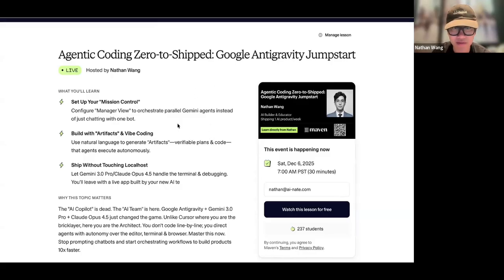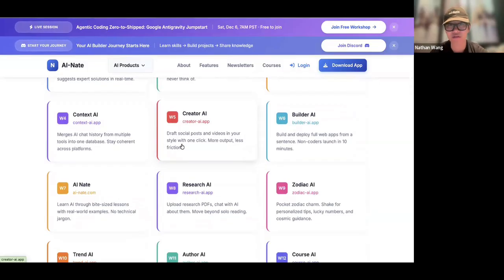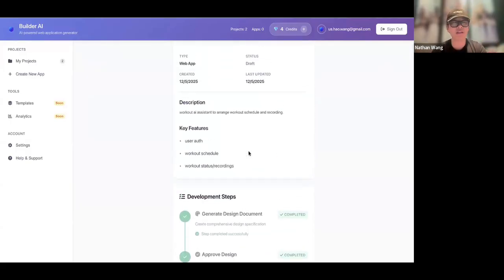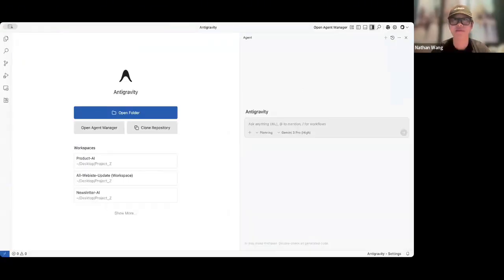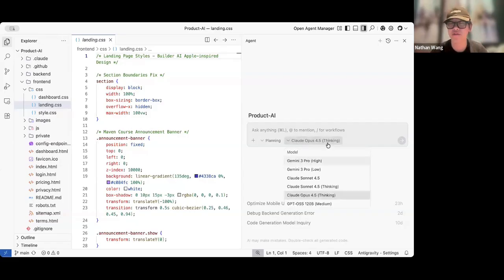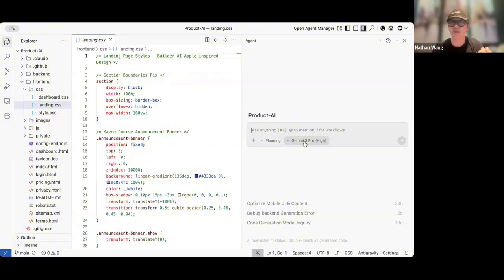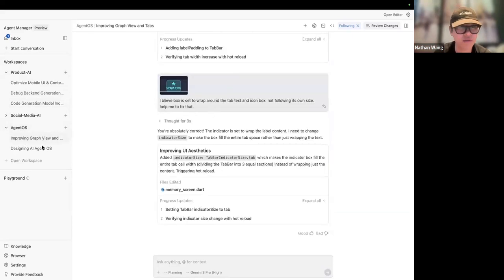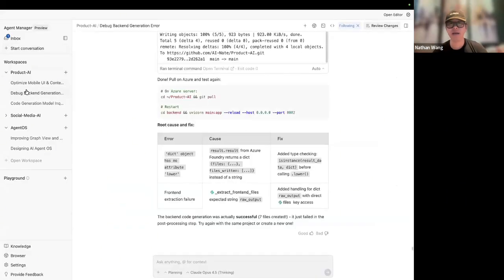Agentic Coding Zero-to-Shipped: Google Antigravity Jumpstart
Sign up for next Cohort Course in Jan (ONLY 2 SPOTS LEFT)

- Set Up Your "Mission Control": Configure "Manager View" to orchestrate parallel Gemini agents instead of just chatting with one bot.

- Build with "Artifacts" & Vibe Coding: Use natural language to generate "Artifacts"—verifiable plans & code—that agents execute autonomously.

- Ship Without Touching Localhost: Let Gemini 3.0 Pro/Claude Opus 4.5 handle the terminal & debugging. You'll leave with a live app built by your new AI app

The "AI Copilot" is dead. The "AI Team" is here. Google Antigravity + Gemini 3.0 Pro + Claude Opus 4.5 just changed the game. Unlike Cursor where you are the bricklayer, here you are the Architect. You don't code line-by-line; you direct agents with autonomy over the editor, terminal & browser. Master this now. Stop prompting chatbots and start orchestrating workflows to build products 10x faster.

You'll learn from
Nathan Wang
AI Builder & Educator | Shipping 1 AI Product/Week

I don't just teach theory; I build. I’ve shipped 15 AI products in 15 weeks by mastering the exact agentic workflows Google just released.
- Ph.D. in Engineering: Deep expertise in how the hardware (GPUs/TPUs) powers the software.
- Cross-Disciplinary Builder: I combine the roles of PM, Designer, and Engineer—exactly what Antigravity is designed to automate.
- Early Adopter: I've already dissected Gemini 3.0 Pro + Claude Opus 4.5's "reasoning" capabilities to show you exactly where it beats GPT-5.1 and other SOTA models in coding.

I've spent 15+ years at the intersection of AI, software, and hardware:
- As an Educator: Taught 50,000+ students on platforms like Udemy and LinkedIn Learning. I've developed 20+ courses and refined what works. I know what confuses beginners.
- As an AI Builder: Shipped 15 AI products in 15 weeks: Momento AI, Kindred AI, Context AI, Creator AI, Builder AI, Author AI and more. Not demos, but real products people use every day.
- As a Software Engineer: Built 20+ applications across web, iOS, and Android—from concept to production. From personal projects to products used by professionals at tech companies.
- As a Hardware Engineer: Designed CPUs and GPUs that power AI infrastructure. 5 years in chip design and manufacturing. I built the hardware that makes AI possible.

Here's what I learned:
- You don't need a PhD to build AI products. You don't need years of machine learning experience. You need 3 patterns.
- In this Lightning Lesson, I'll show you Pattern 1the foundation behind all 15 products.
- My mission: Help working professionals become AI Builders without quitting their job or getting a computer science degree.
- For founders and enterprise leaders, I also maintain a private Inner Circle for 1:1 implementation, but this Lightning Lesson is the exact starting point I recommend for everyone.

Why trust me?
I've been on every side of AI:
- Deep research (designing chips, understanding LLM infrastructure)
- Practical building (shipped 15 AI products in 15 weeks—real apps people use daily)
- Teaching (refined over 20+ courses and 50,000+ students)

Beyond Antigravity, I’m using the same agentic coding patterns to build a memory-first personal AI agent OS – a system that turns daily data into long-term, reusable intelligence.

This Lightning Lesson gives you the core pattern behind both: how to think like an architect of AI workflows, not just a chatbot user. You’ll be able to plug this pattern into any stack you use next.

I'll show you the shortcut. See you in the session.

Important Notes
⚠️ One-time live session — I'm teaching this pattern once. If you miss it, you miss it.
📹 Can't attend live? No problem — I'll send the full recording link to all registrants (but live attendees get priority Q&A).
⏰ Mark your calendar: Saturday, Dec 6, 7:00 AM PST | 10:00 AM EST

🚀 Serious about shipping? This 60-minute session is a high-speed overview. If you are already looking for a structured 3-week build sprint or private implementation help, check the Go Deeper ink above to secure a seat in the January cohort before the price jump.

Don't Miss Your Chance
740+ builders are already signed up for my 1st and 2nd lightning sessions:
- Build Your First AI App in 30mins with AI Coding
- AI Coding Zero-to-Working: Cursor + Claude Jumpstart.
Join them and start building AI products over the weekend.

🐦 X/Twitter: Follow @AI_Nate_SA for daily AI building insights
💼 LinkedIn: Connect with Nathaniel Wang for career-focused AI content
💬 Discord: Join AI Builder Community for live help and peer learning